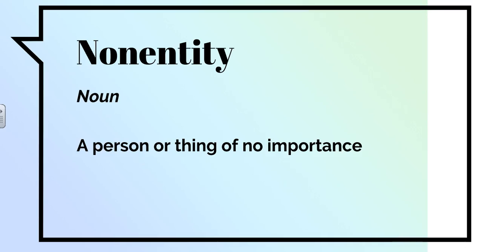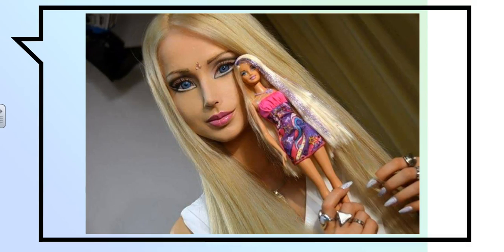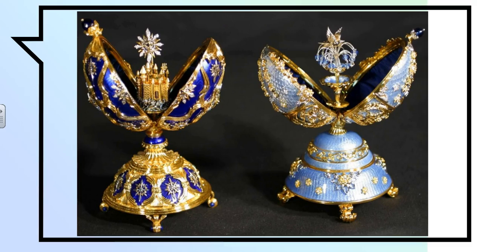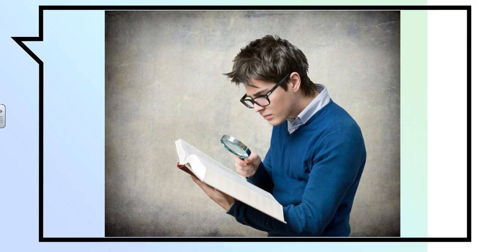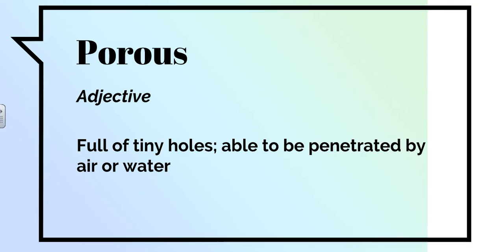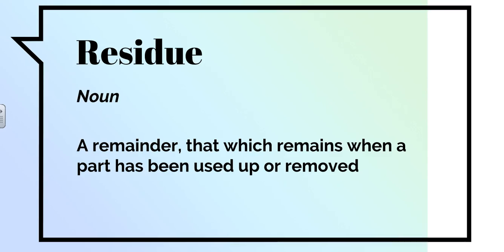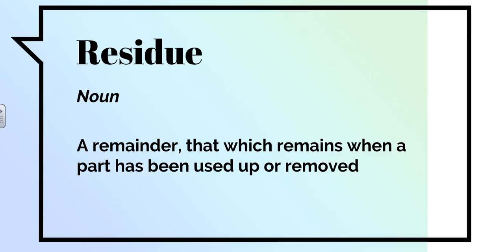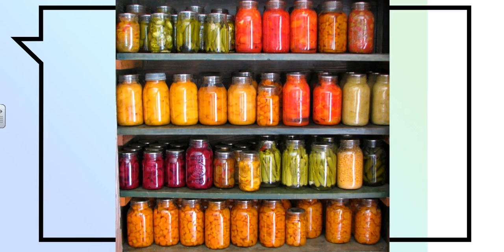English 2 Unit 4 Modified Words